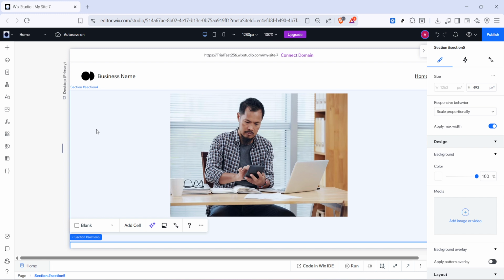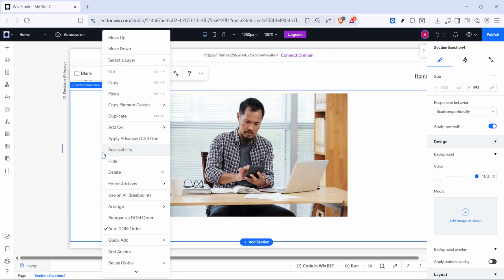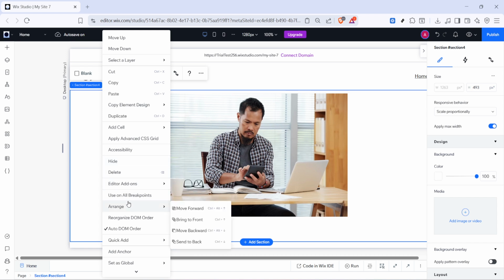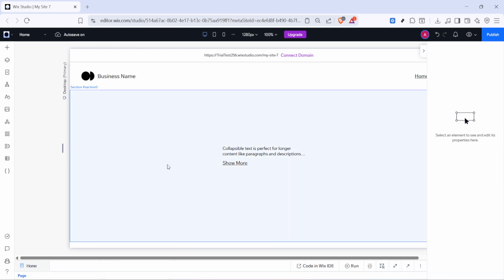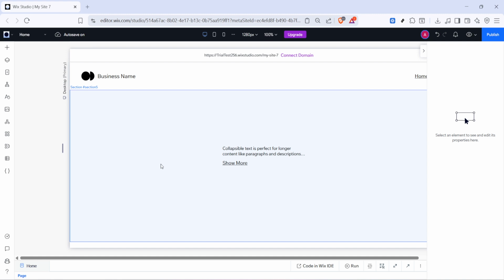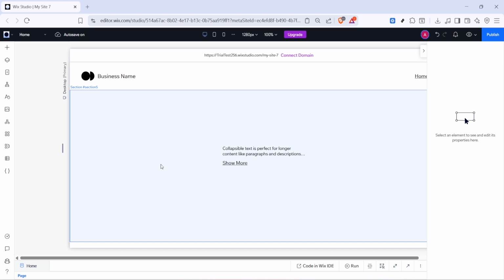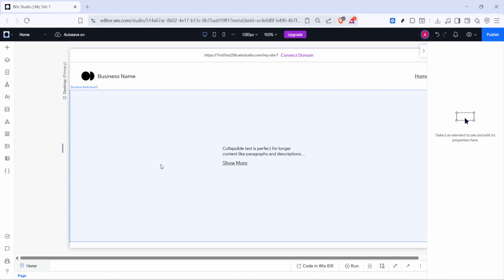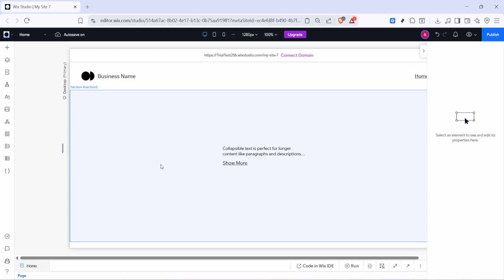How to Hide Section on Desktop in Wix (Step By Step 2026)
How to Hide Section on Desktop in Wix